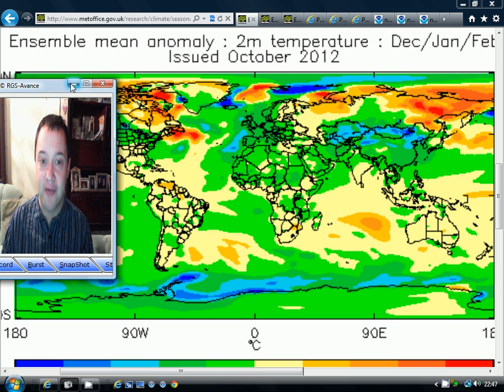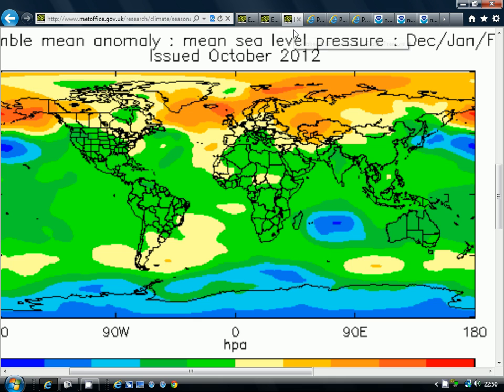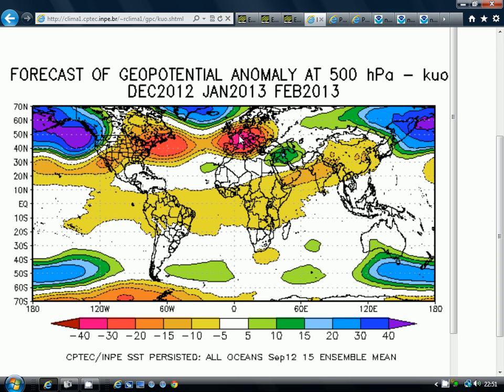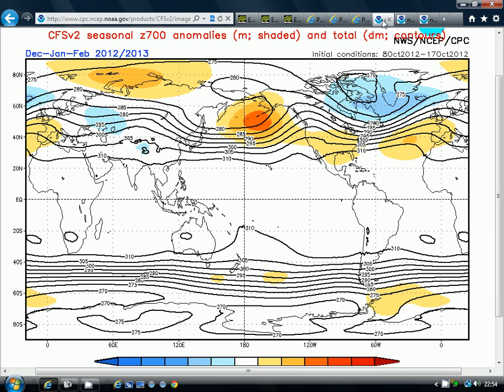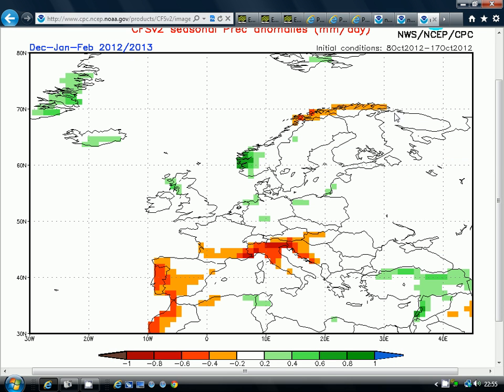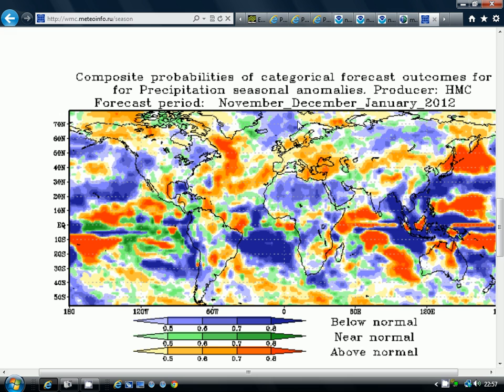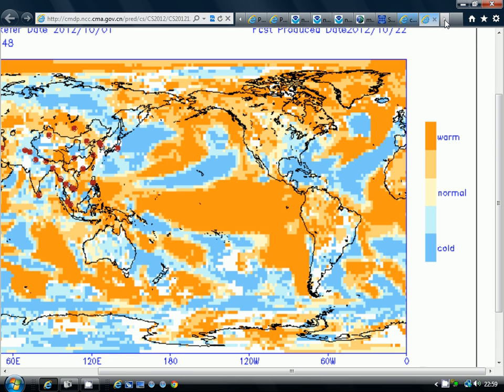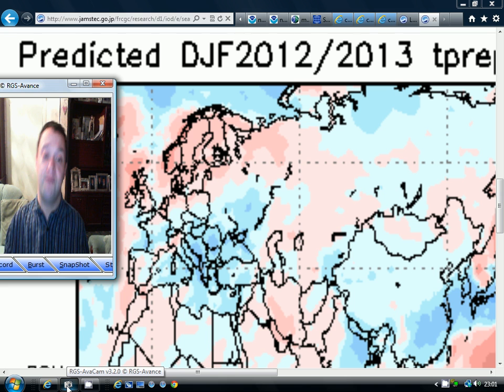Winter 2012 2013 Model Update 2